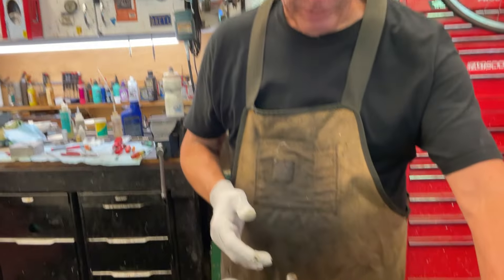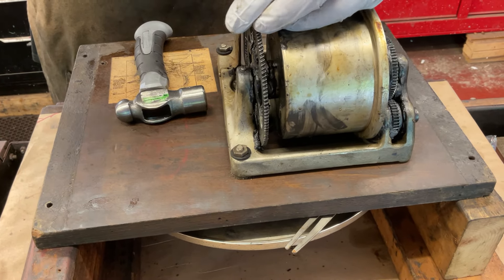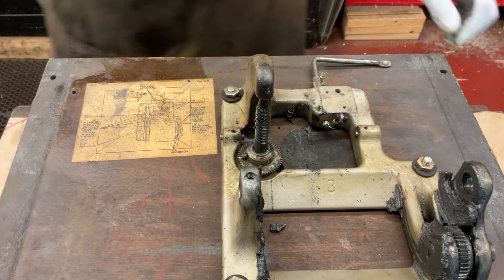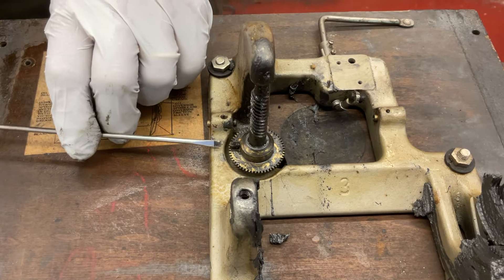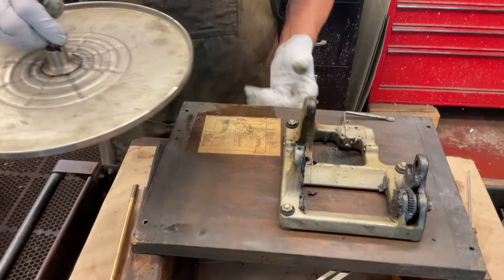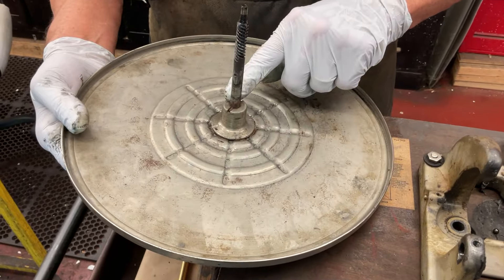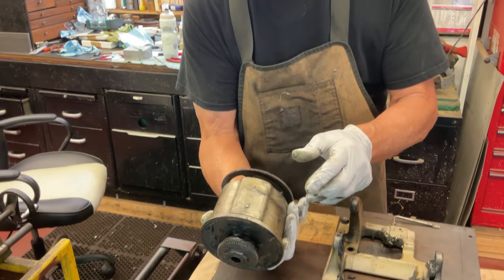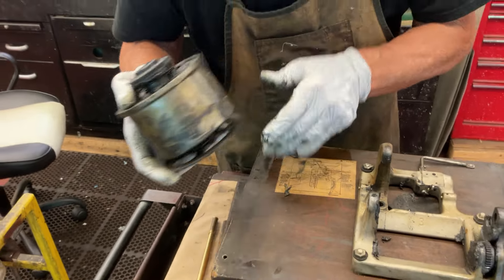1966. How to remove a turntable that is completely rusted onto the spindle shaft. ￼